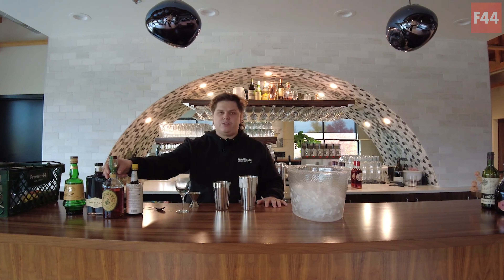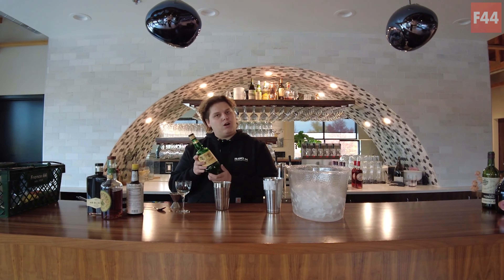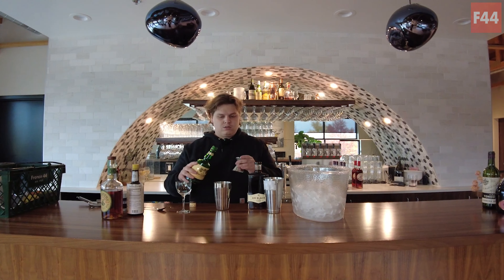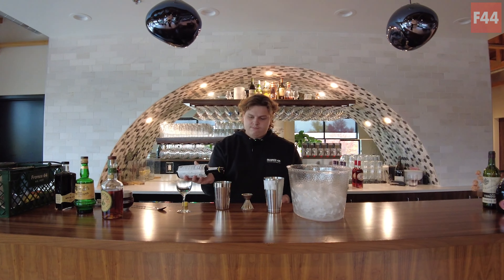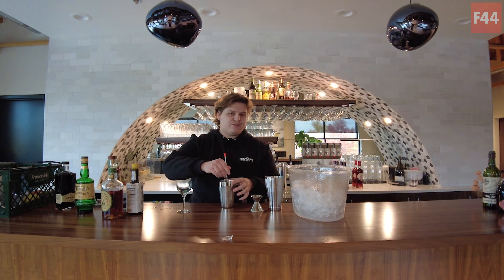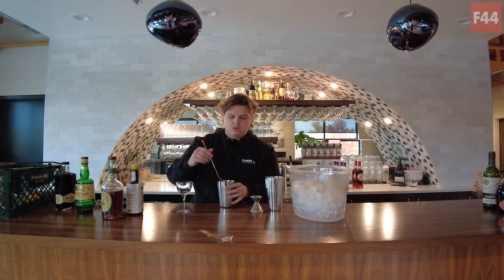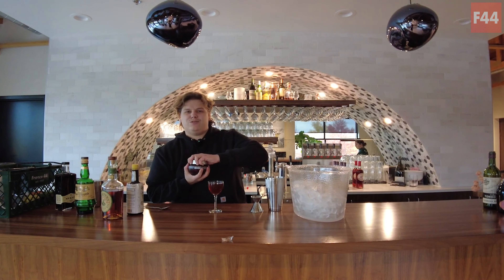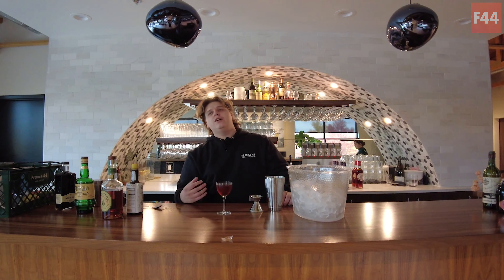Cocktail Corner: Black Manhattan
Jake teaches you all about how to make the perfect Black Manhattan.